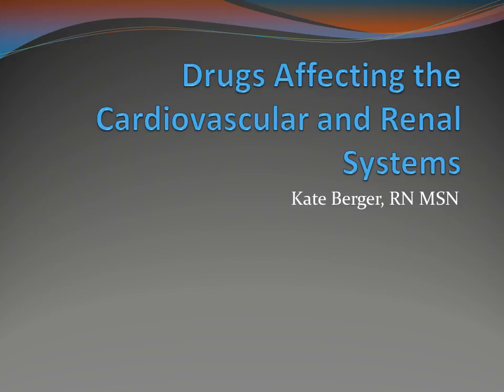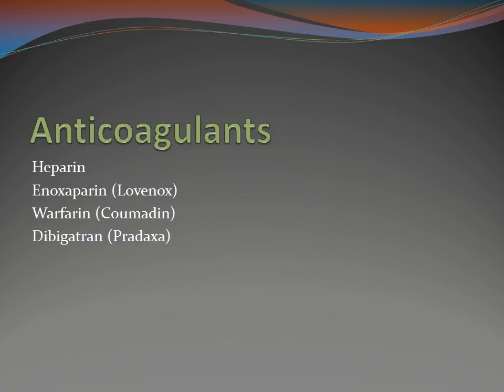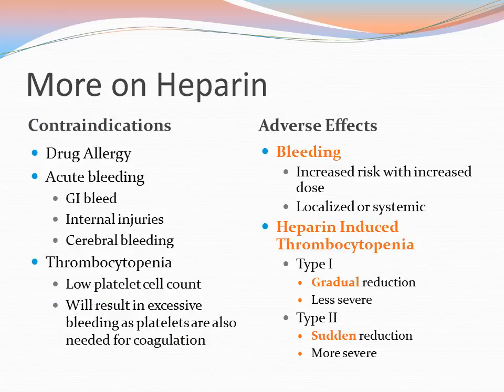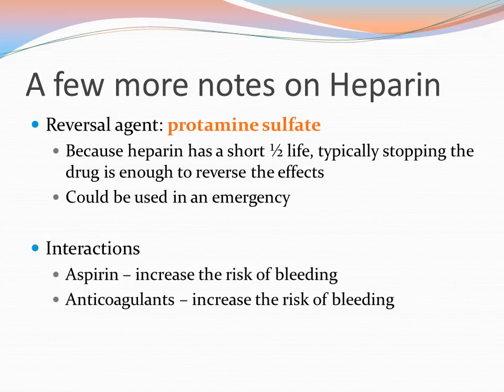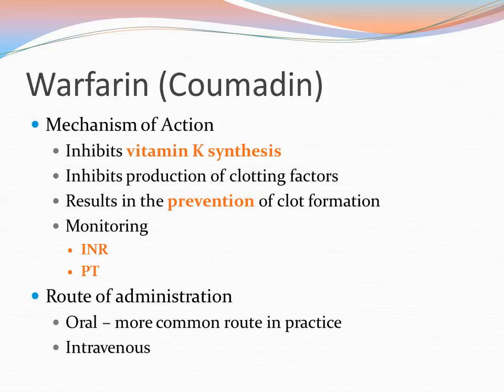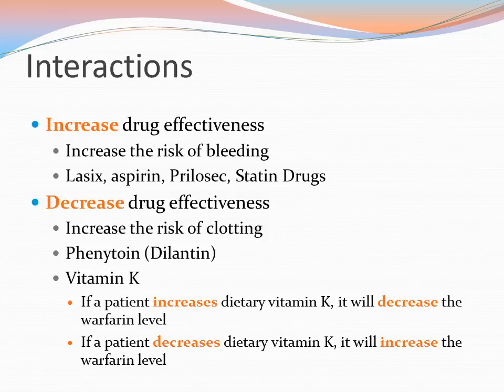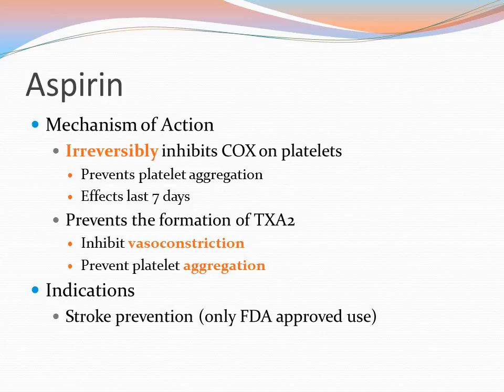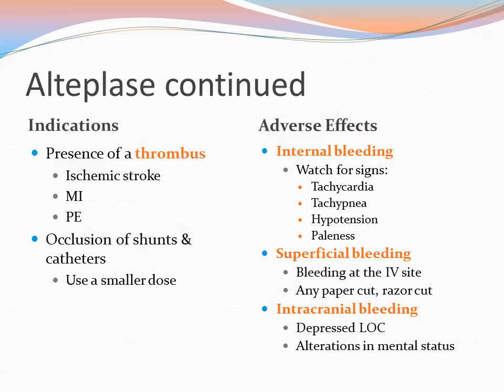Chapter 26 Coagulation Modifier Drugs Audio Power Point